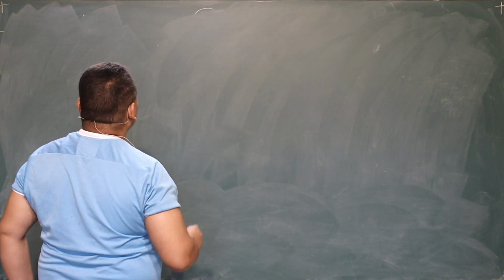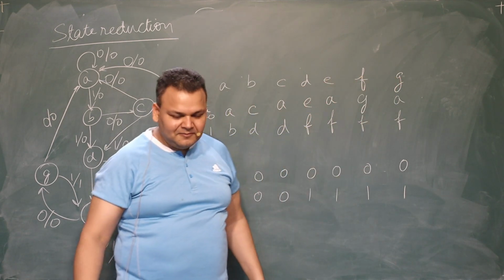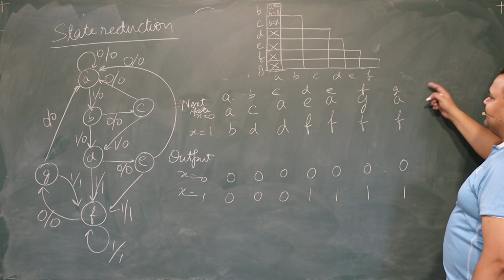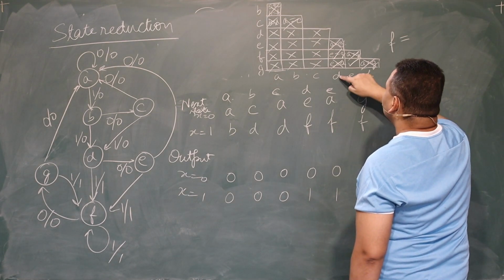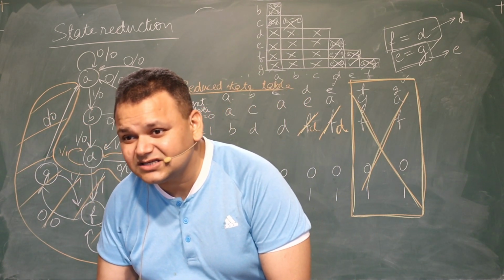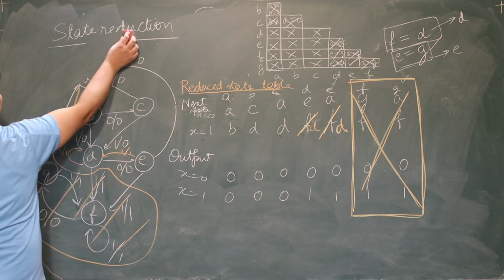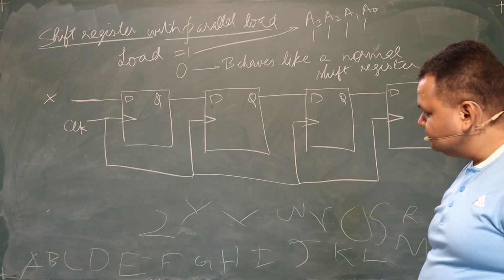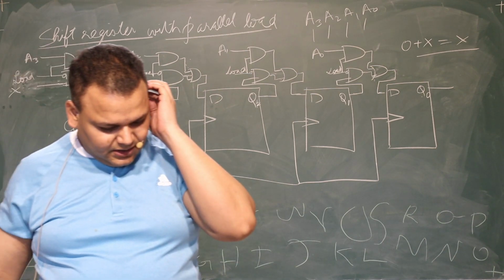Digital Logic Design: Lecture 19(FSM state reduction/Shift register with Parallel load)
Class logistics (marks breakup) discussion between 27:00 and 42:00 .